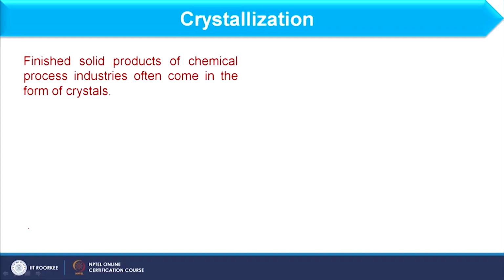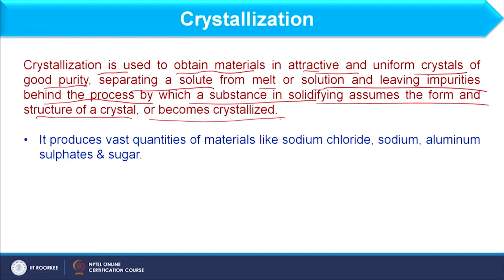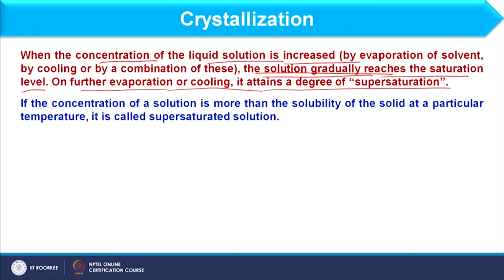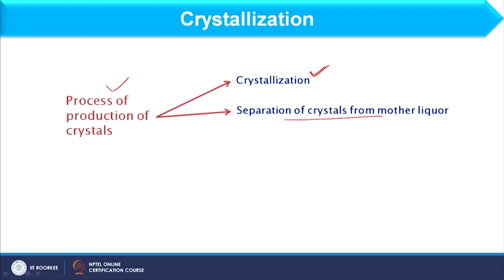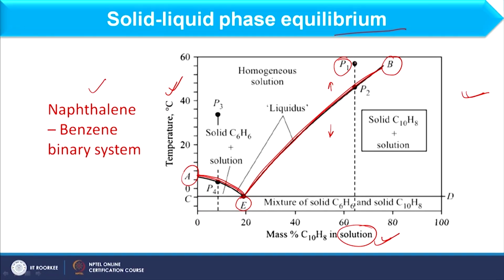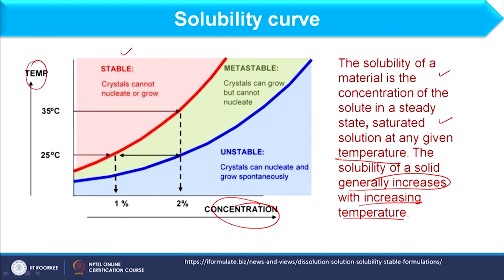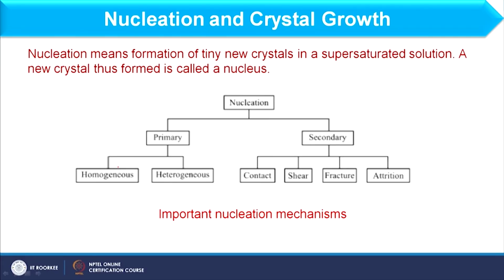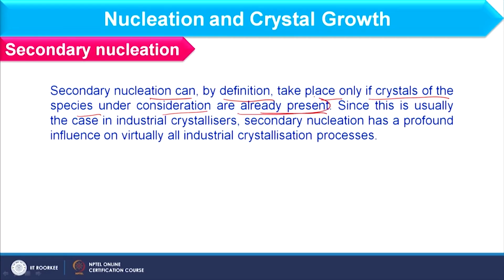Design of Crystallizer-1